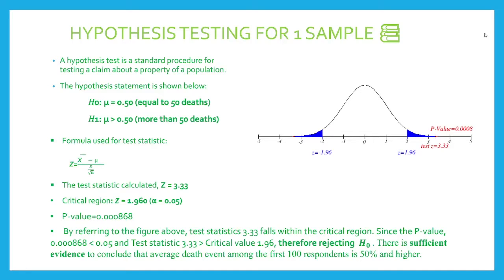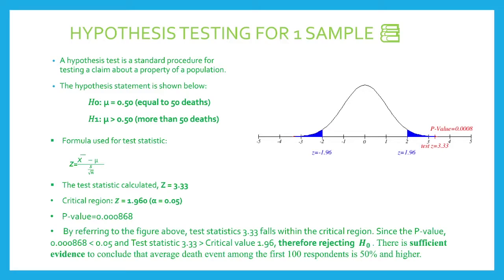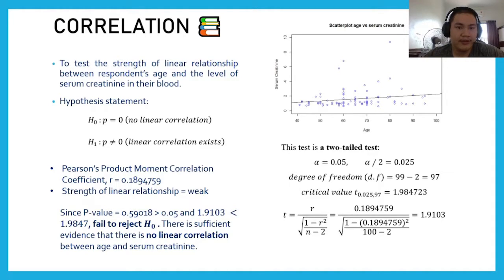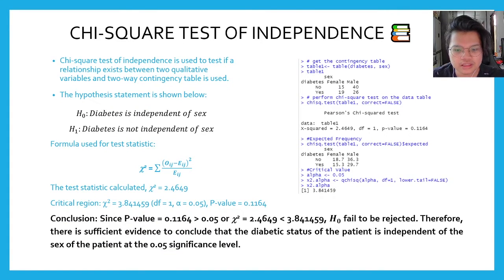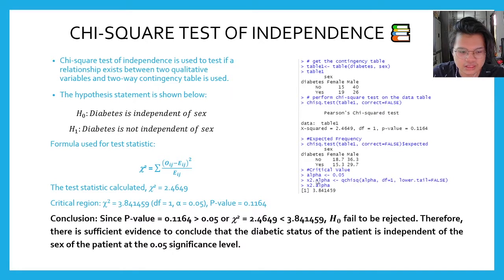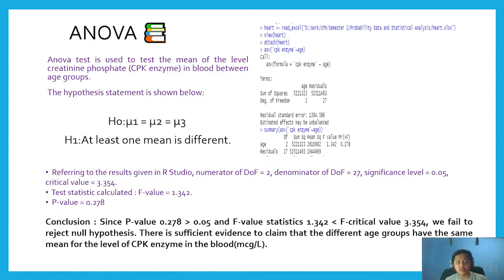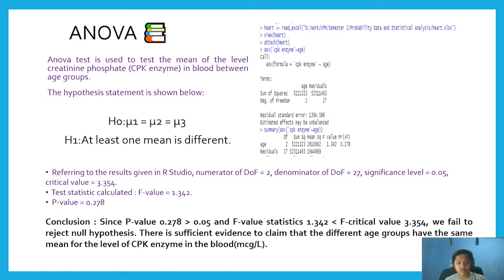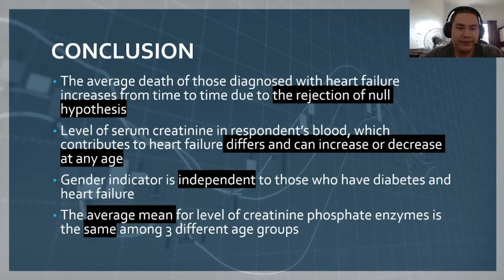PSDA Project 2 Presentation Team KFC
PROBABILITY & STATISTICAL DATA ANALYSIS
SECI2143-05
GROUP PROJECT 2 – Team KFC
HEART FAILURE PREDICTION RECORDS

BRENDAN DYLAN GAMPA ANAK JOSEPH DUSIT @ DUSIT
A20EC0021
HAFIY HAKIMI BIN SAIFUL REDZUAN
A20EC0040
MOHAMAD HAZIQ ZIKRY BIN MOHAMMAD RAZAK
A20EC0079
AUM JEEVAN A/L AUM NIRANGKAR
A20EC0017

LECTURER: DR. NOR AZIZAH BINTI ALI